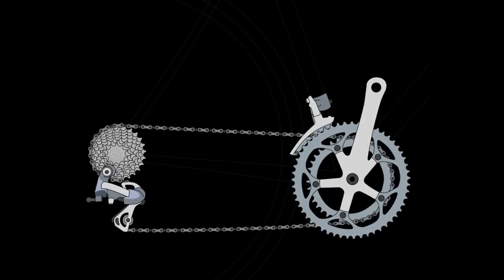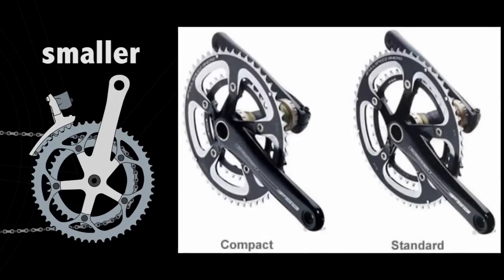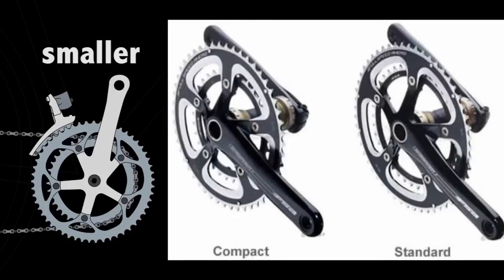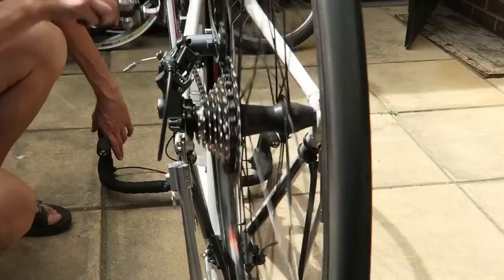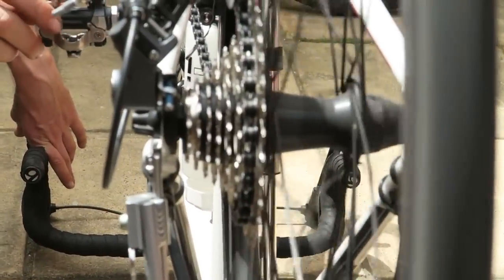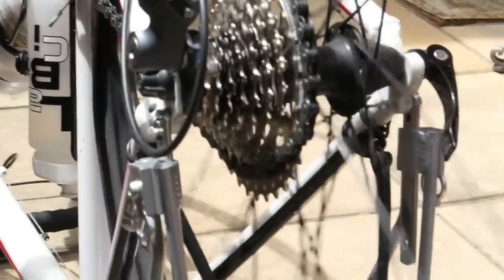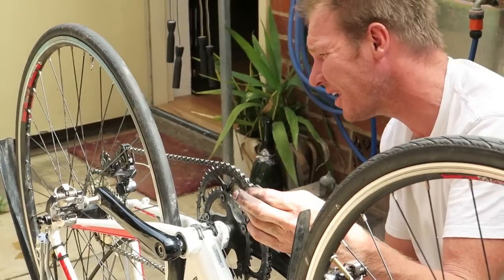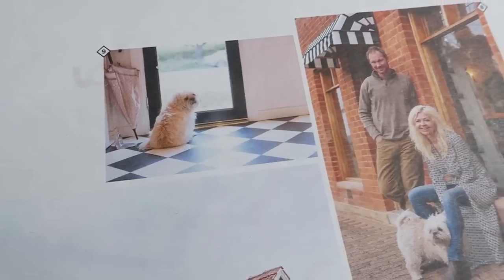Chris Froome Climbing Secret Best Gears for Cycling Uphill